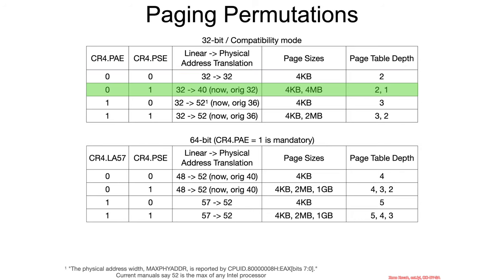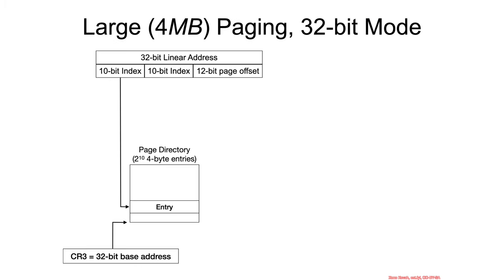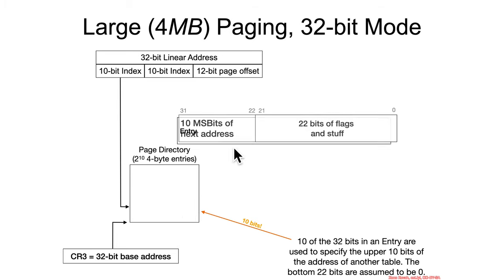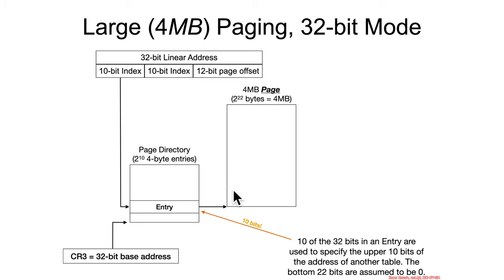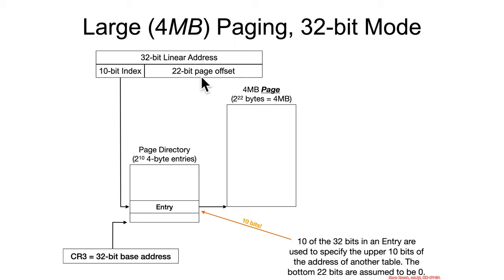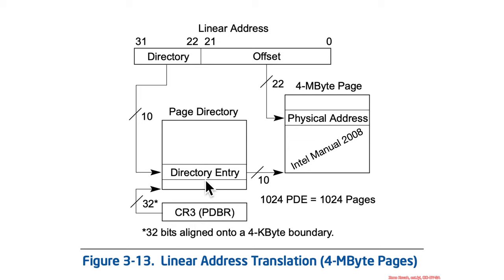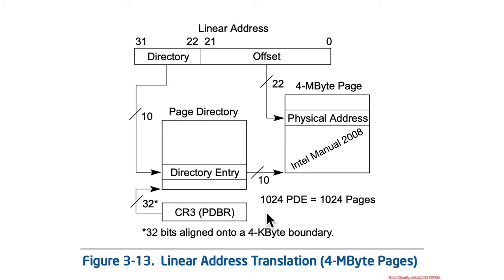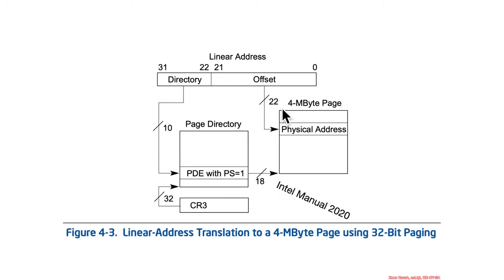Paging - Page Tables - 32 bit Linear to 32 bit Physical, 4MB Pages